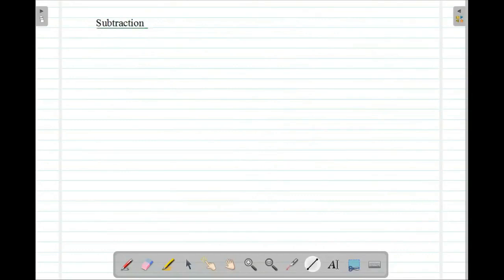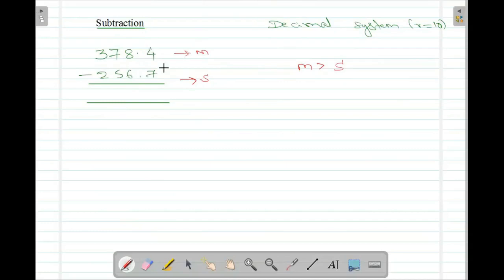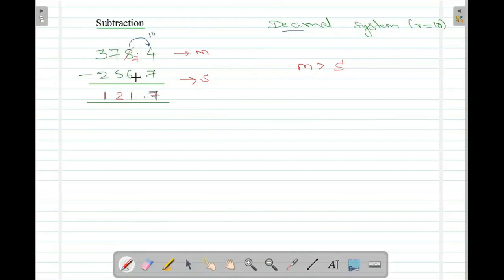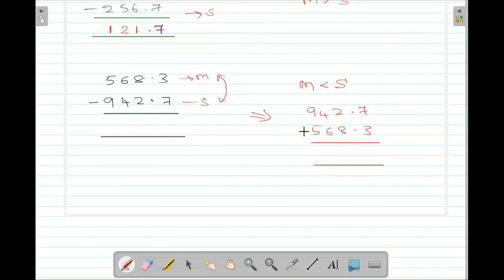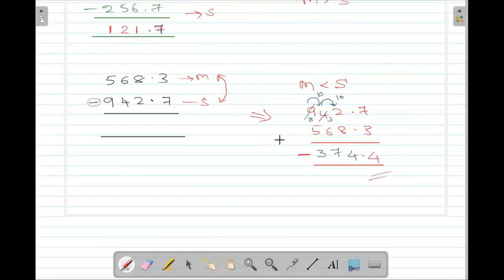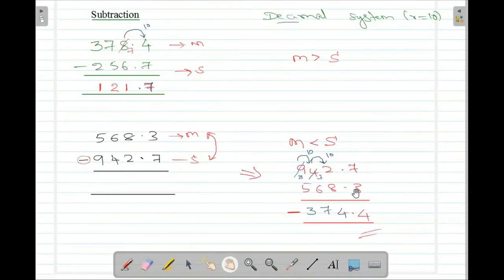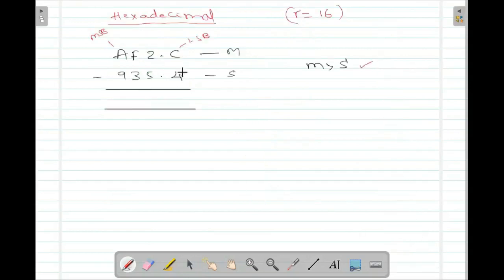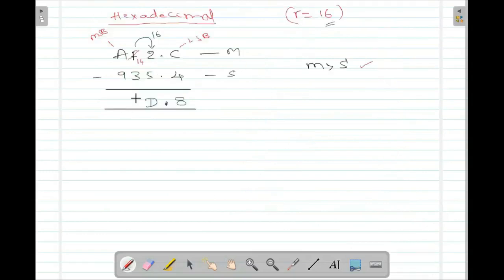Lecture 2: Subtraction of numbers in Decimal, Octal and Hexadecimal system, A generalized approach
This video shows you a generalized method of subtraction. Here subtraction of numbers is carried out in Decimal, Octal and Hexadecimal system. Same approach can be used to add binary numbers.